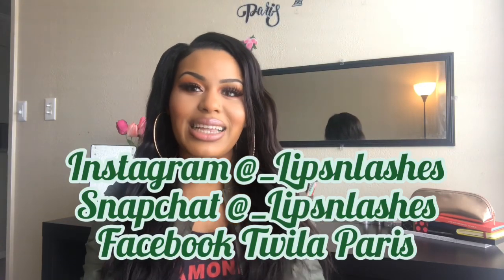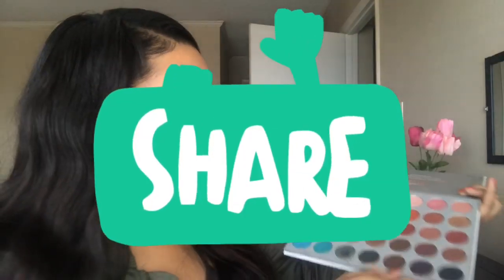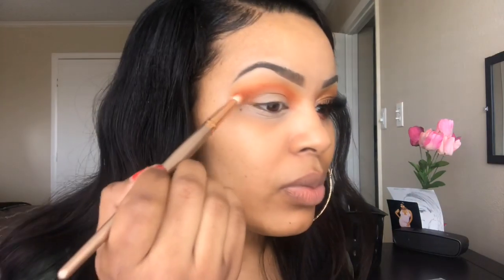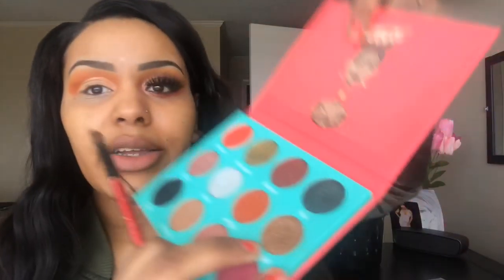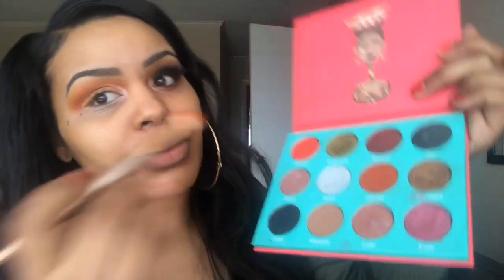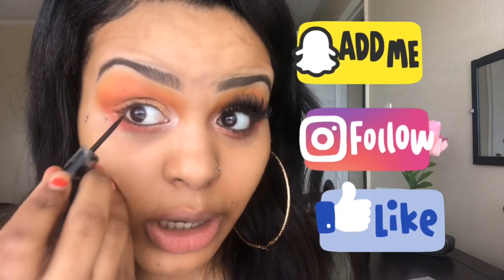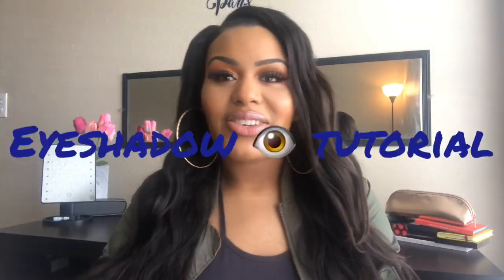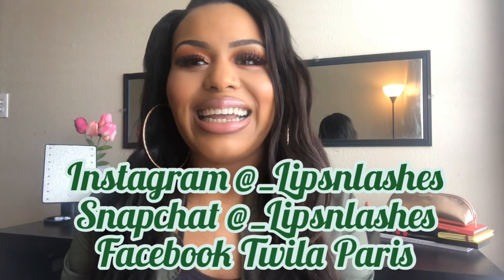Eyeshadow Tutorial {Back to basics}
It’s Back to Basics 📚 week on my channel !!! To see the next step in my makeup routine tune in tomorrow!!